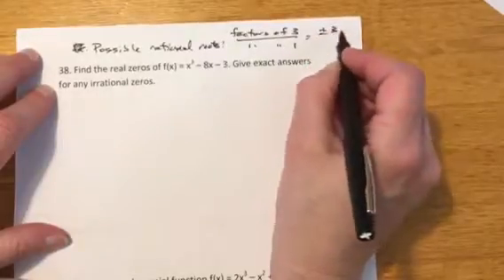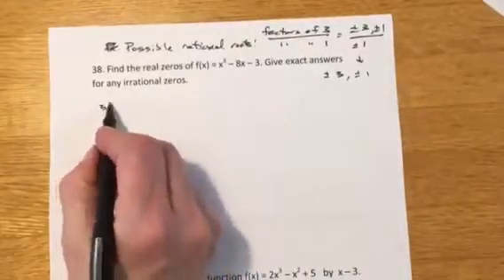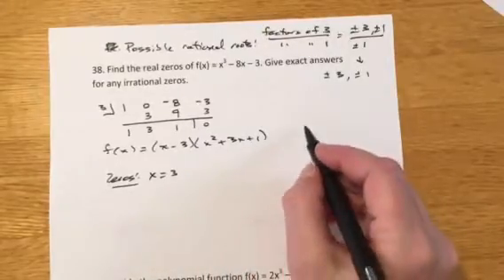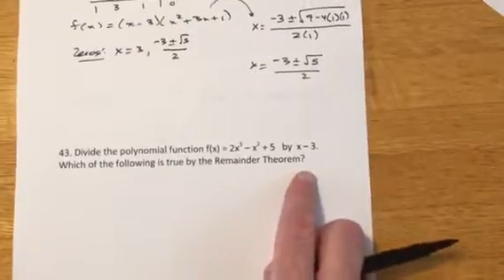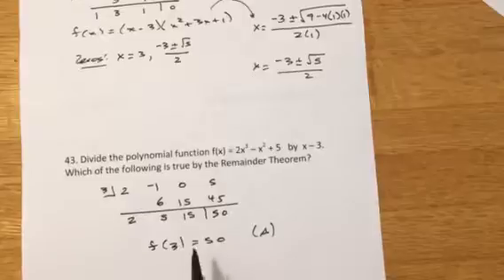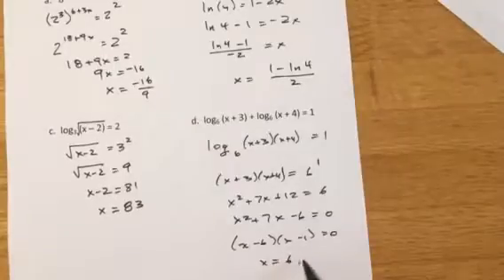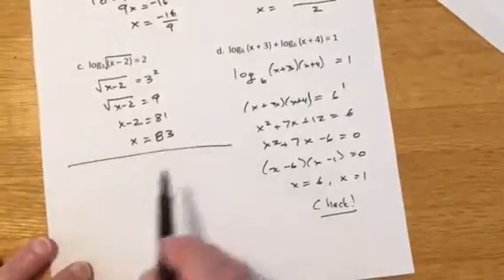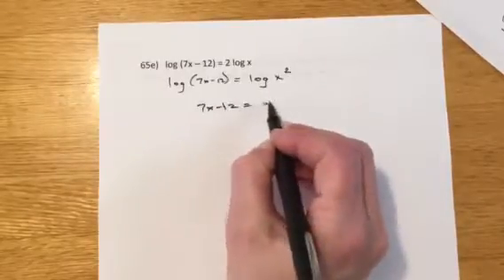Final Exam Review